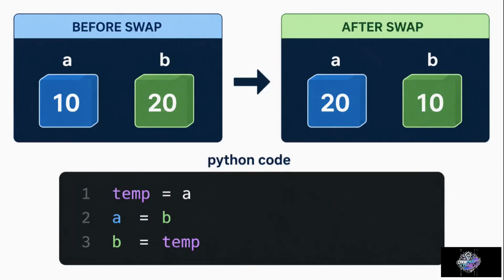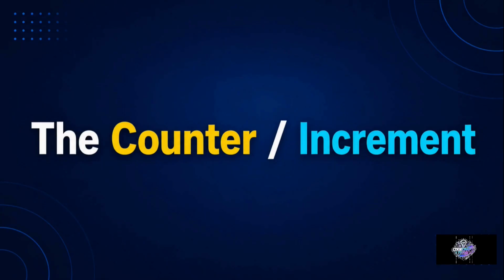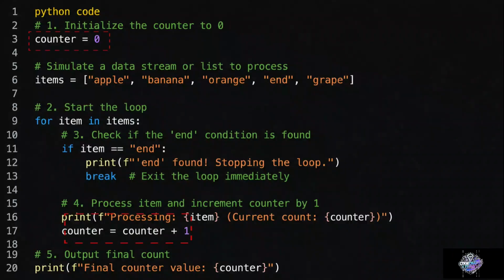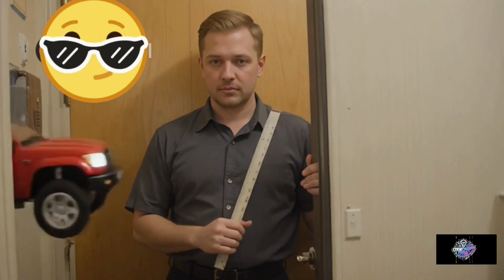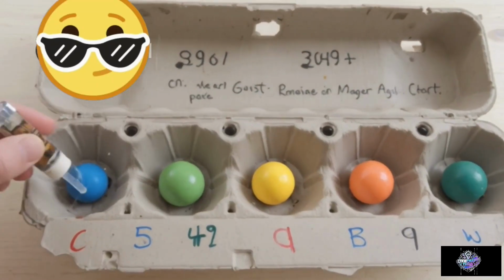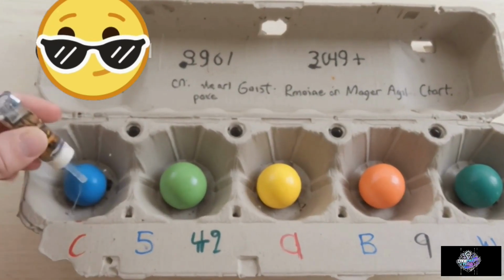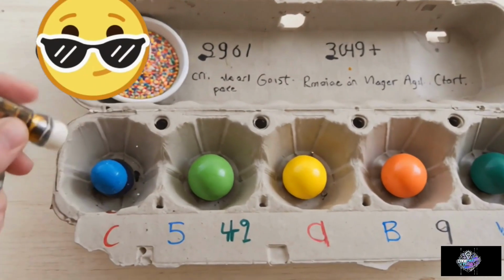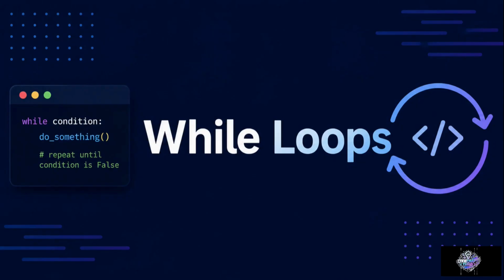If Real Life Had Code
What if coding logic is already part of your everyday life, from planning your day to solving small problems without even noticing? This video breaks down programming logic with real-life examples so it finally clicks.

You’ll learn how coding logic connects to everyday decision-making, pattern recognition, conditions, loops, and problem-solving. By the end, you’ll see programming as a practical way of thinking, not just lines of code.

Code Craft Teens is a channel that provides beginner-friendly tutorials on Computer science.